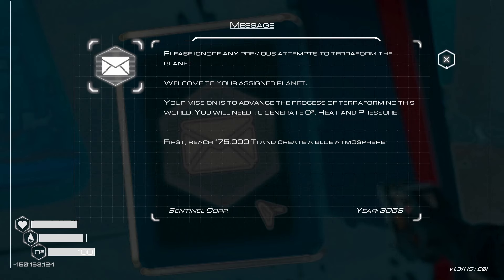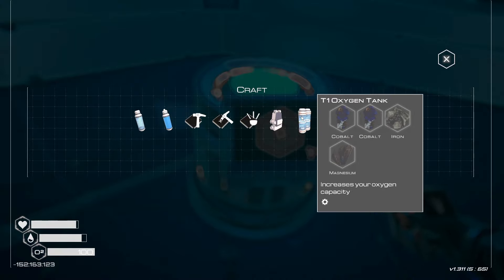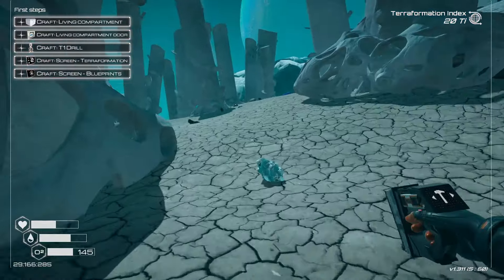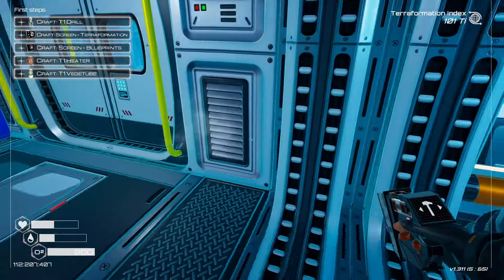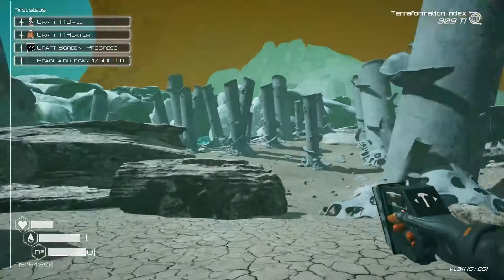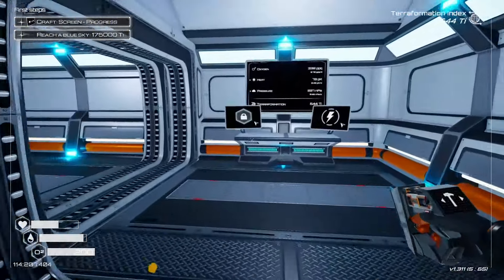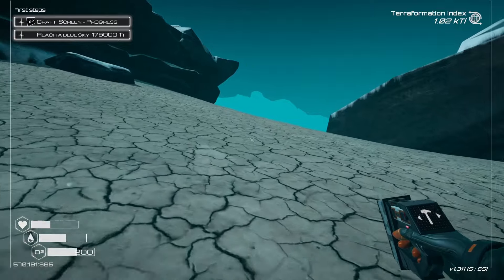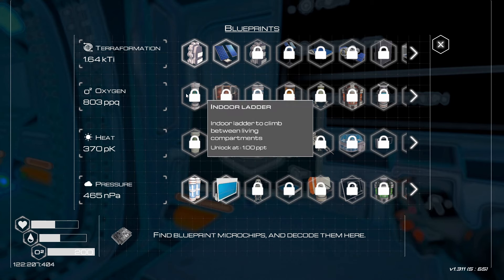We Crashed Onto A Brand New Frozen Planet! | Planet Crafter Humble Planet DLC | EP 01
Its time to jump crash land onto another dead planet and see if we can terraform our way into surival and become The planet Crafter!

Thank you coming along with me on this adventure!

Experience a fresh start as a Planet Crafter on the brand new world of Planet Humble!
Alone or with friends, scout this unknown land, discover its story, novelties and secrets and accomplish once again the task to terraform an entire world!

Track: Cunning Fox by Musicstockproduction